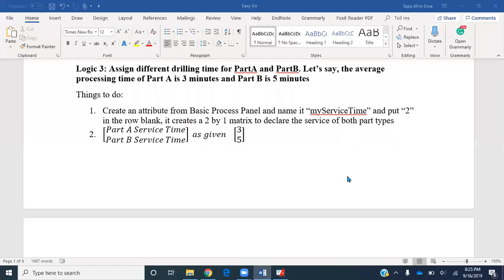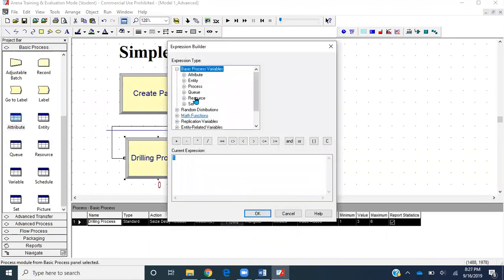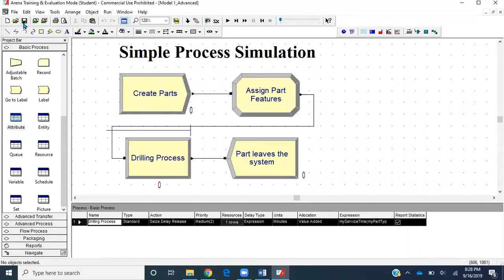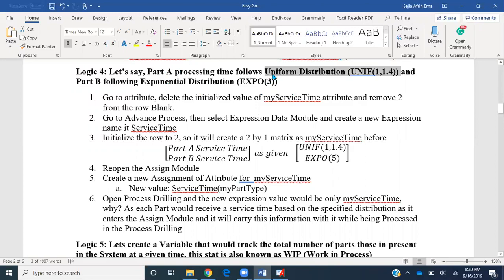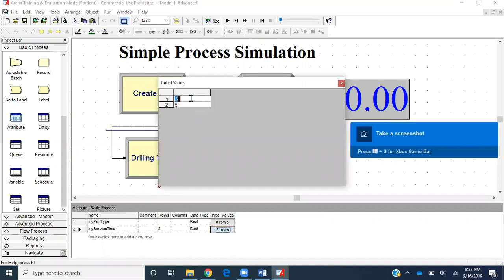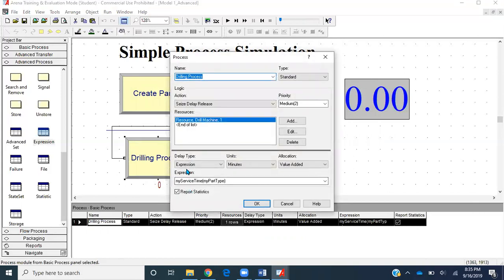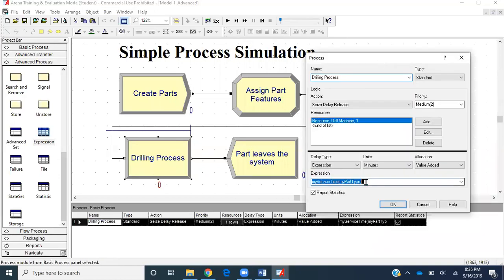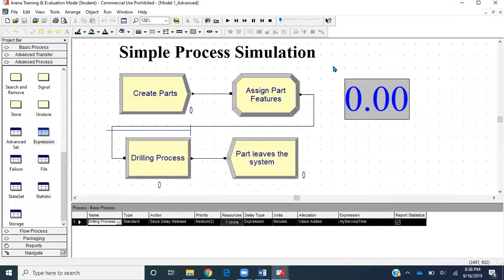Attribute and Expression Module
This video demonstrates how to use the Attribute and Expression data module in Arena